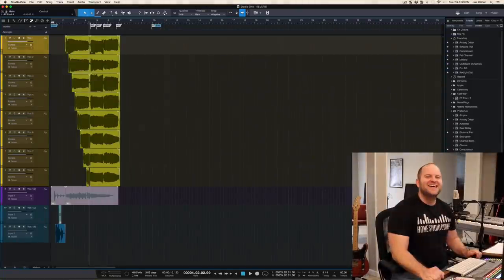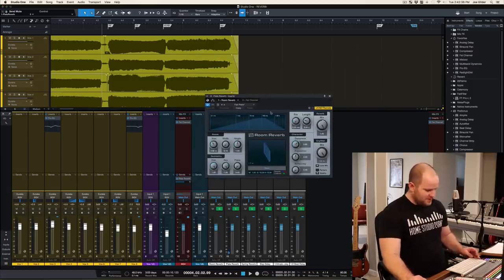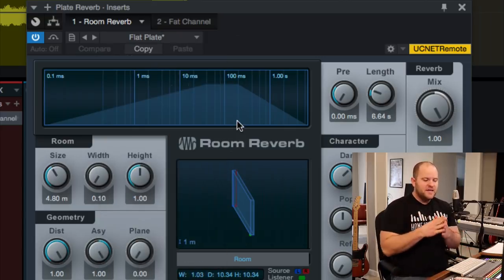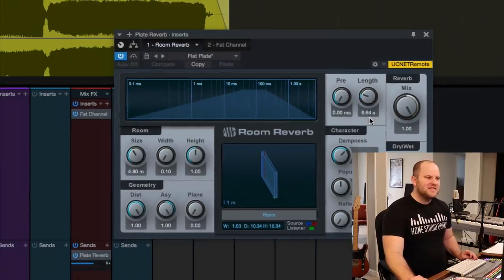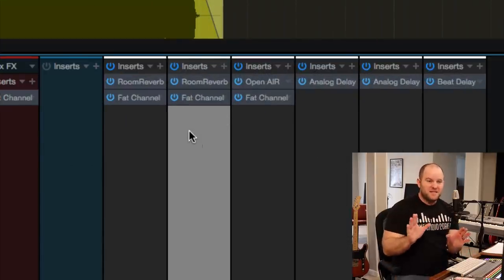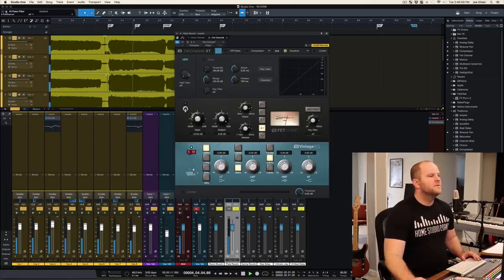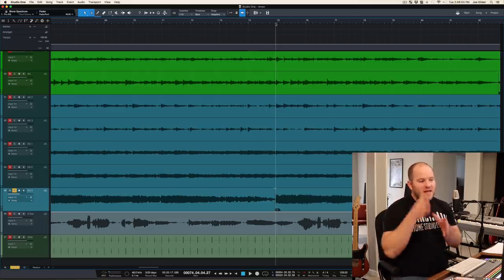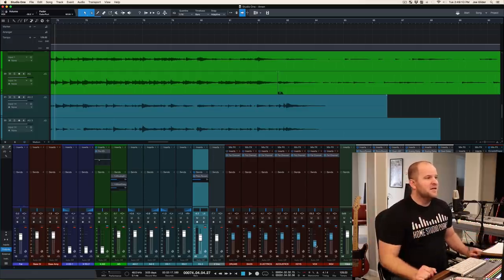My Favorite Reverb